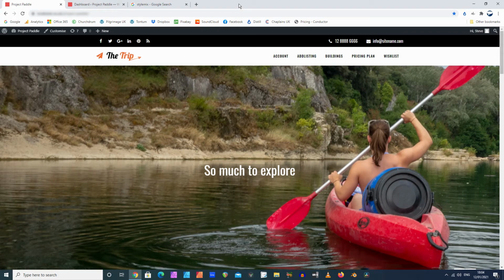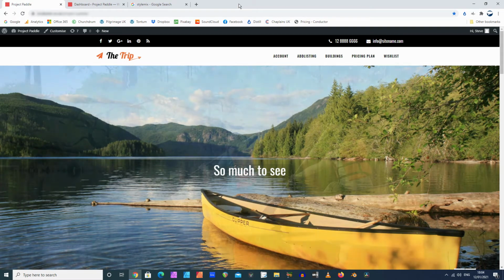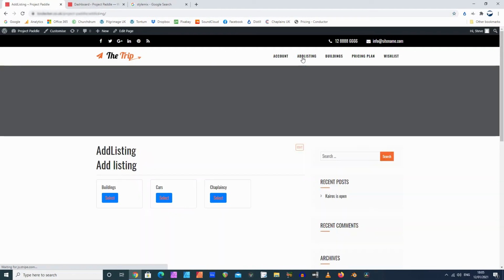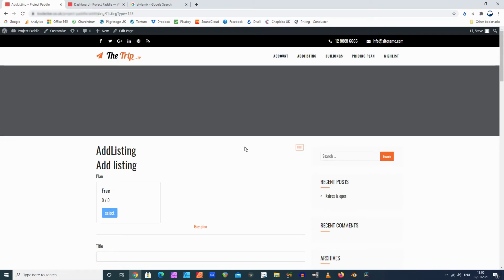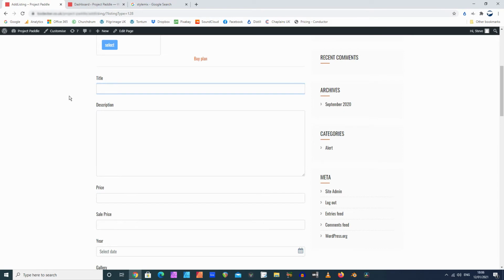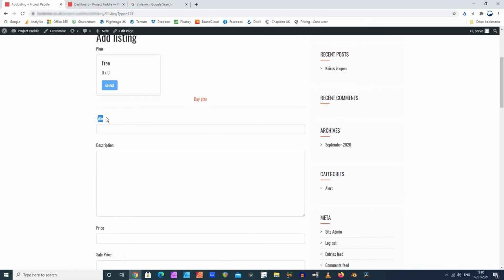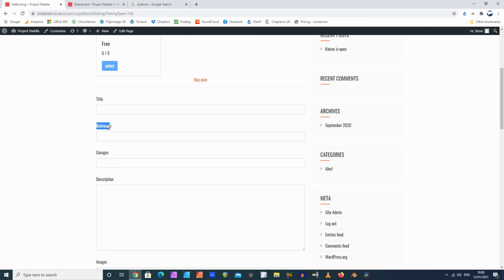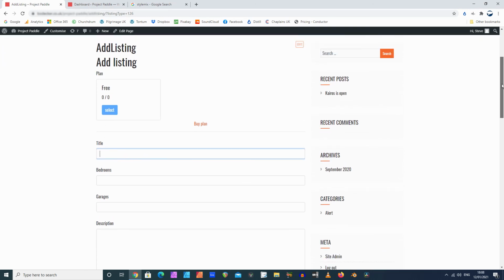UListing - Watch this before you download it.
I purchased the Pro Version of the UListing wordpress plugin and then discovered something I wish I'd known beforehand.